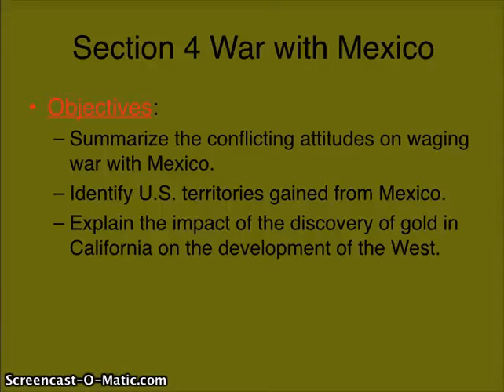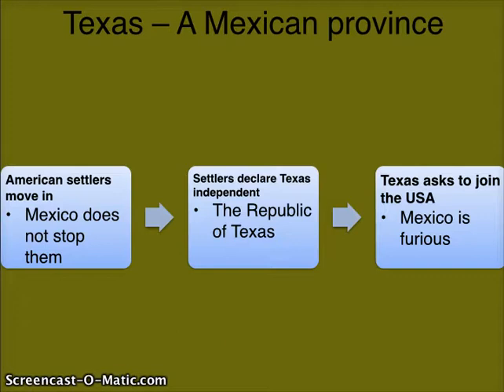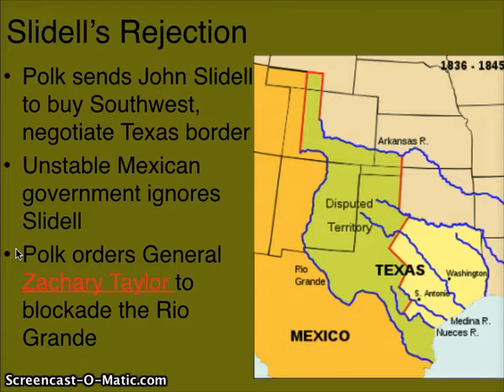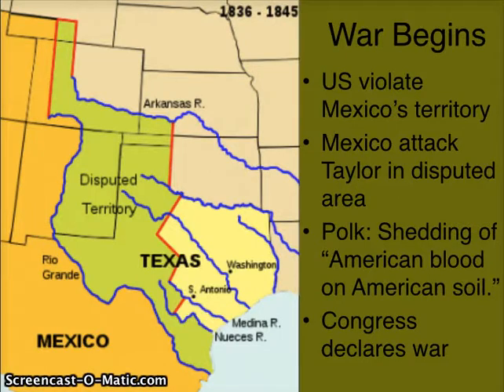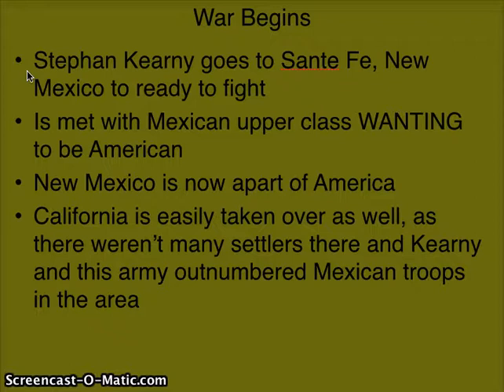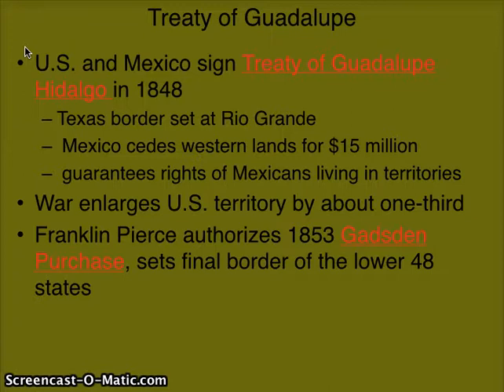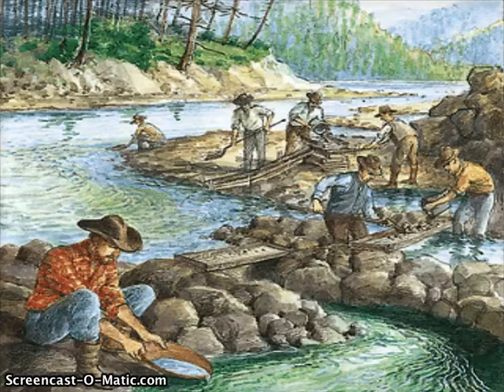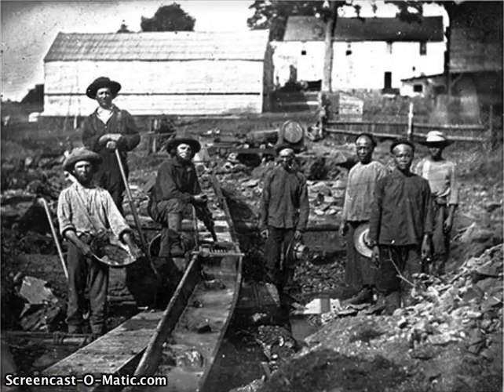Ch 9 4 " War with Mexico"